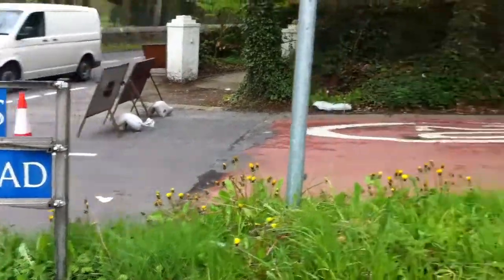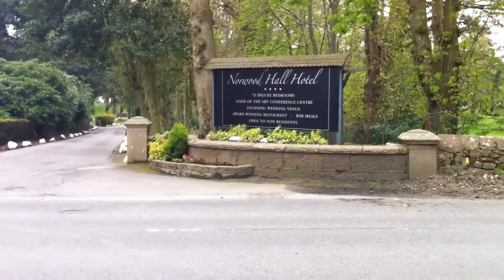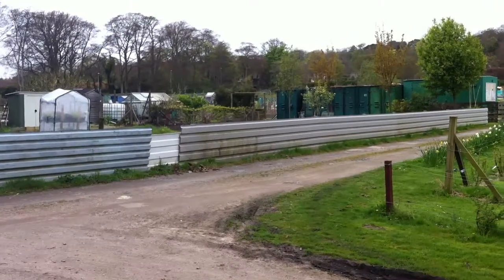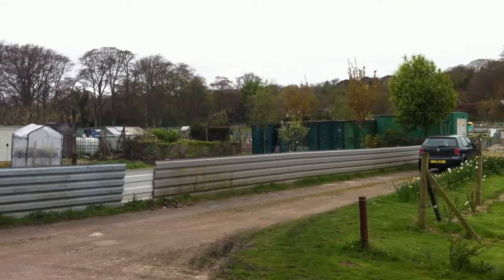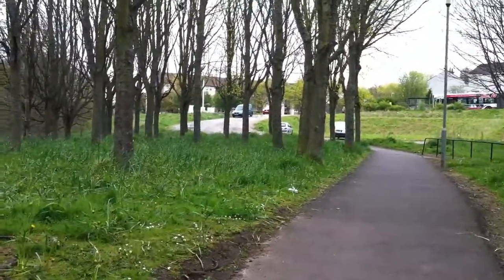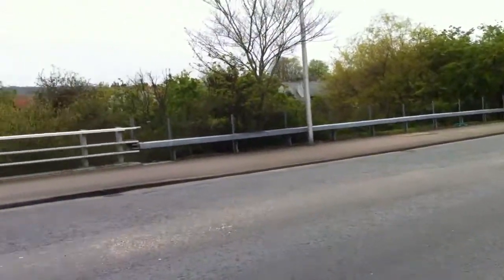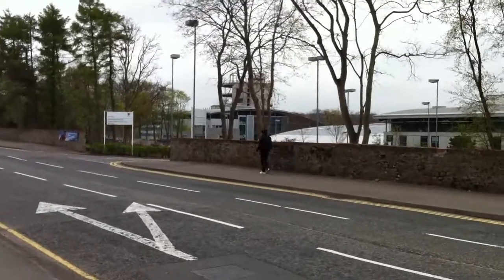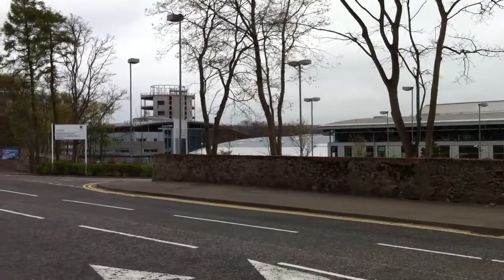View From North of Garthdee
Video #3 RGU Public Art & the Riverside, Aberdeen

Part 3 of the Northern edge perimeter survey to RGU Garthdee campus as part of Public Art and the Riverside Strategy.